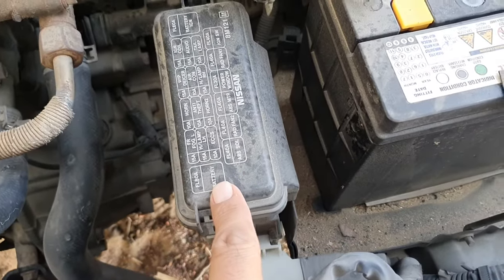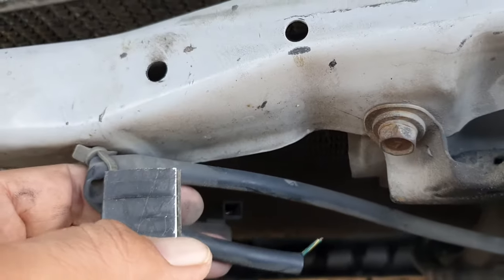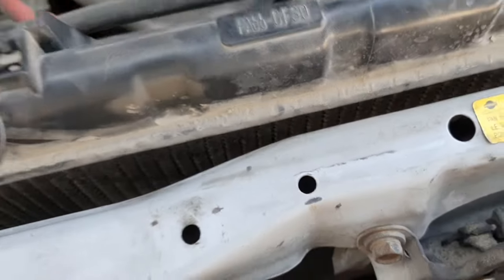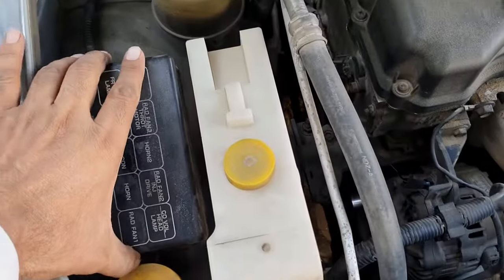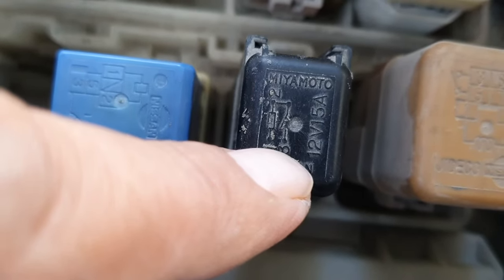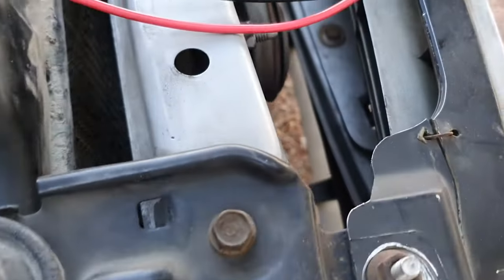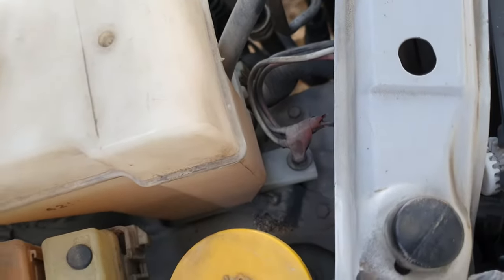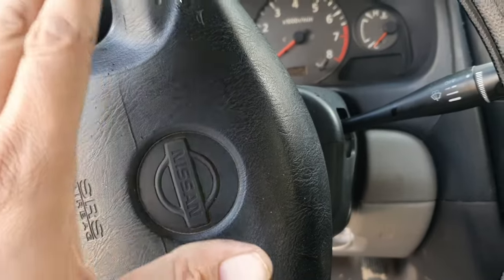Car horn keep honking/ringing/running, how to repair car horn issue and troubleshoot it.case study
how to troubleshoot car honking issue, voltage measuring across relay, wiring and relay pins details.